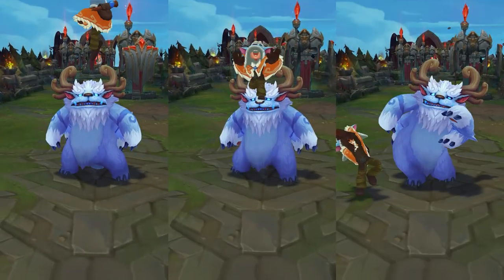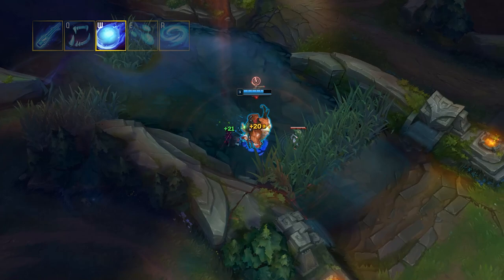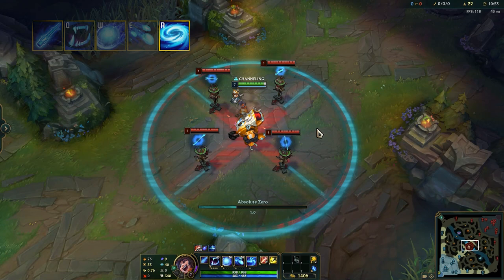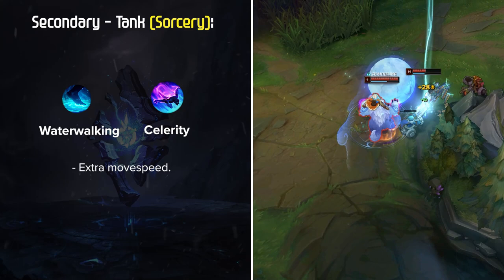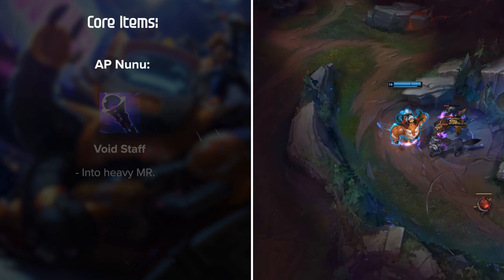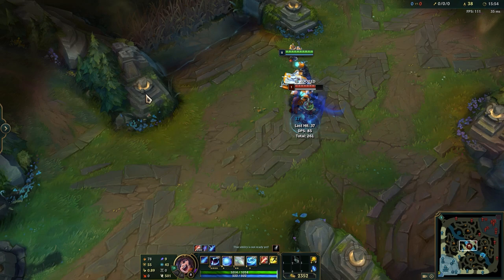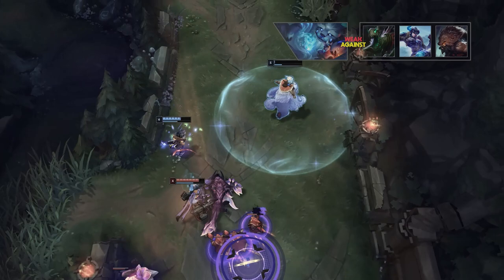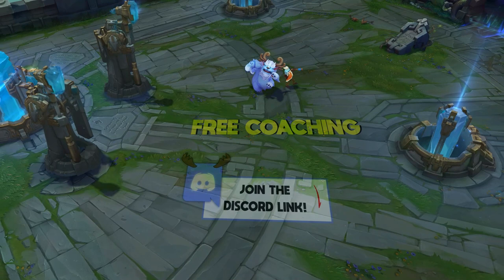HOW TO MASTER NUNU JUNGLE | In Depth Nunu Jungle Guide for Season 12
How to play Nunu for beginners, in depth nunu guide. Nunu and Willump jungle runes, build, jungle clears & some final tips & tricks!

►Timestamps
Intro: 00:00
Abilities: 00:51
Runes: 06:03
Items: 08:28
Jungling: 10:45
Weaknesses: 13:54
Strengths: 15:04
Outro: 16:58